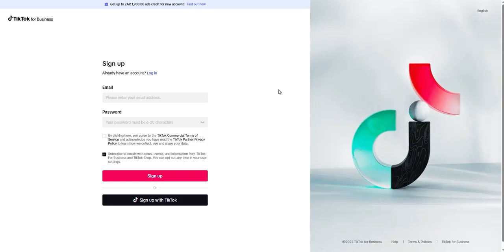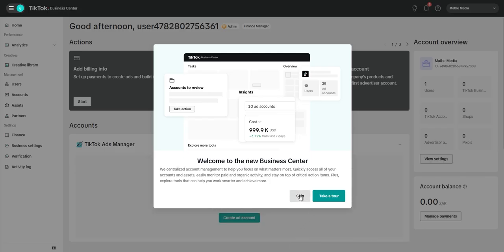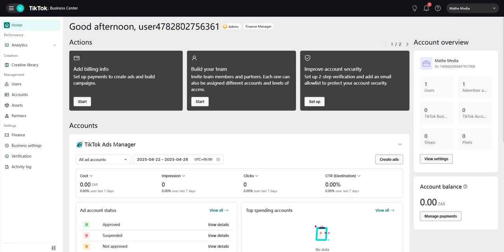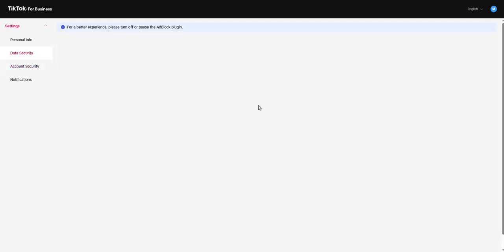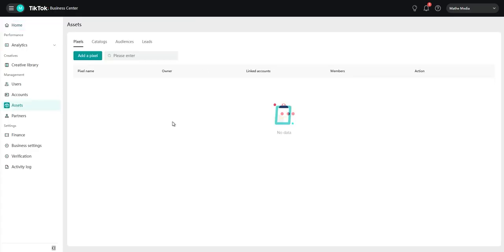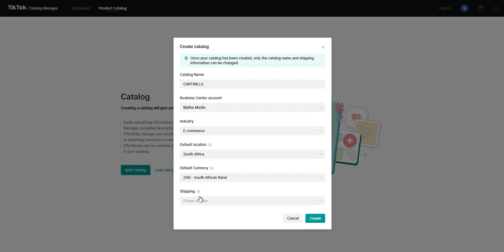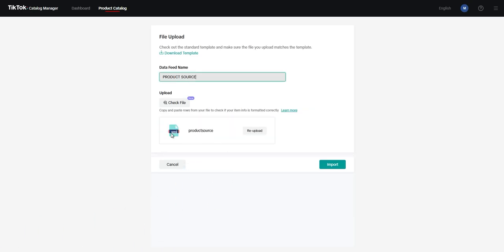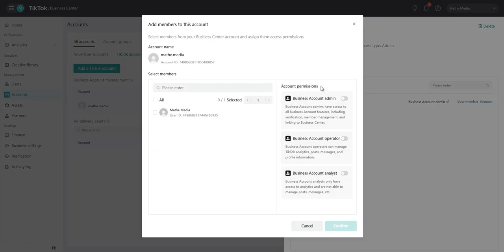TikTok Ads Setup & Configuration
ExtrAcademy provides a broad range of learning resources and documentation for setting up and managing ads through TikTok Ads Manager on the TikTok Business Center. to enrol & begin your Practical Skills Training, your future self will thank you.

These resources include:

Creating an Ad: Guides on how to create a campaign, ad group, and ad. This covers setting budgets, choosing a campaign objective, and uploading creative content like videos and images.

Targeting: Information on various targeting options, including demographics, interests, and behaviors, to help you reach a specific audience.

Bidding and Optimization: Explanations of bidding strategies and the "learning phase" for campaigns.

ExtrAcademy: A learning platform with educational content for marketers and advertisers on topics such as ad formats, measurement, and policy.

Business Center: A central hub to manage access, assets, and collaborations with team members and partners.

These materials serve as a comprehensive guide for practical skills in TikTok ad setup and configuration.